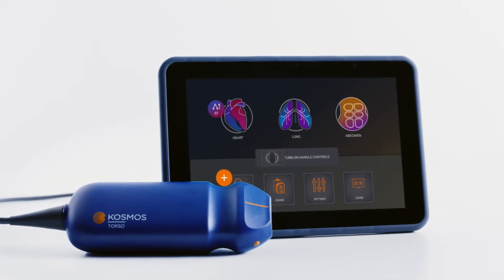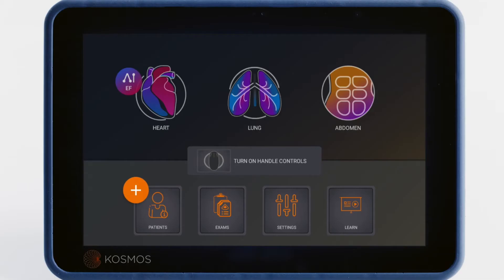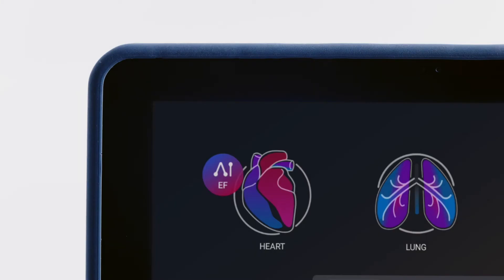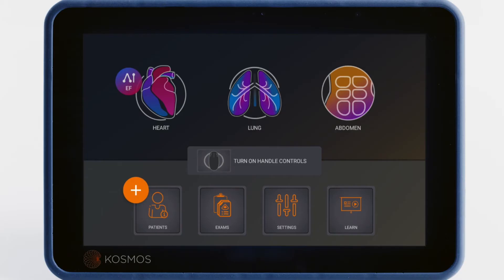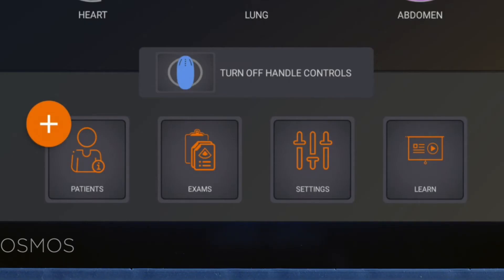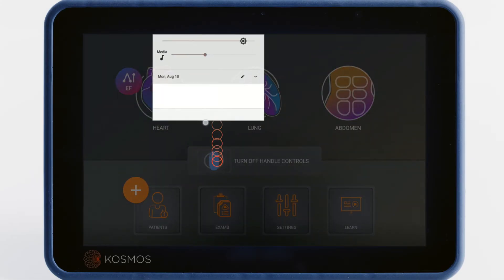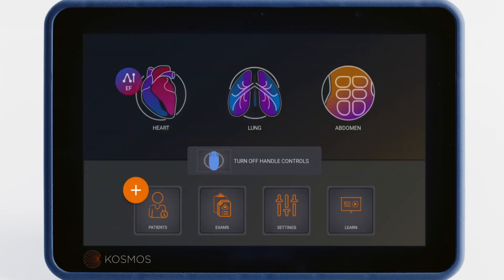How to Navigate the Home Screen | Kosmos Ultrasound Systems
Learn how to quickly and easily navigate the Kosmos POCUS home screen.

Note: The Trio is intended to be used by qualified and trained healthcare professionals. Those who are not trained in sonography should use the Trio only under the supervision or in-person guidance of a trained or licensed healthcare professional. This feature has not been cleared by the FDA.